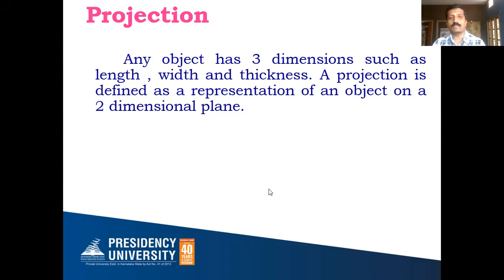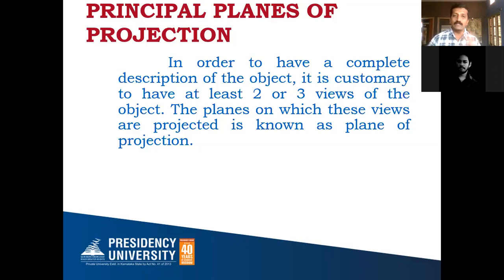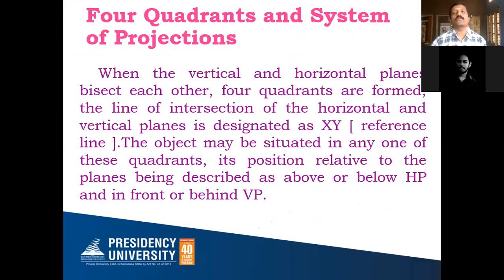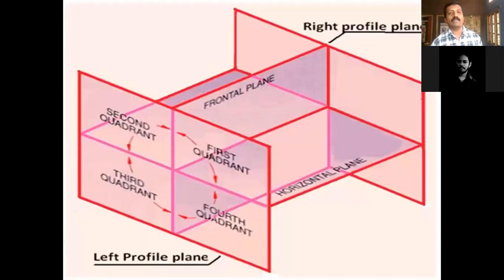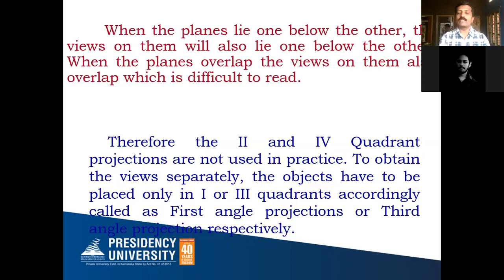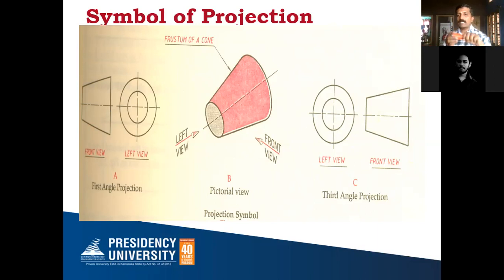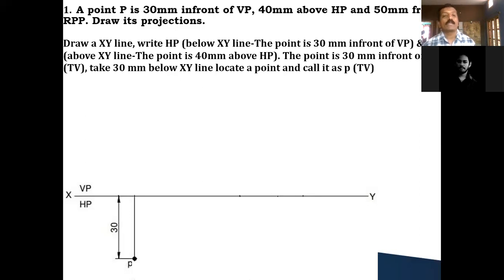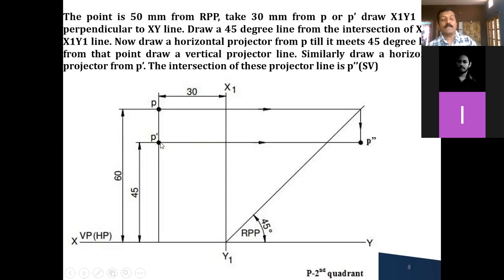Introduction to Orthographic Projection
A detailed description of Orthographic Projection-Principal Planes of Projection, Principal Views of Projection, Four Quadrant System.